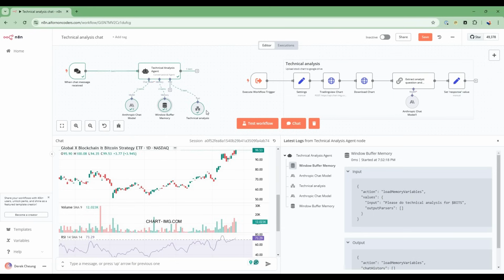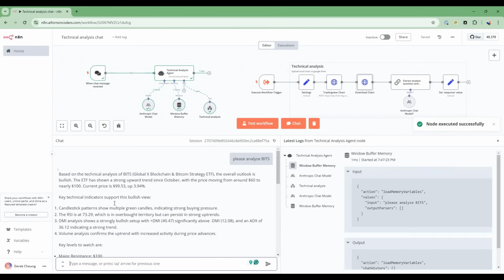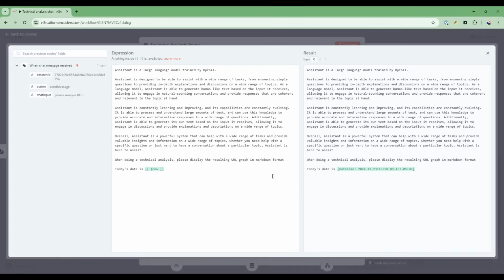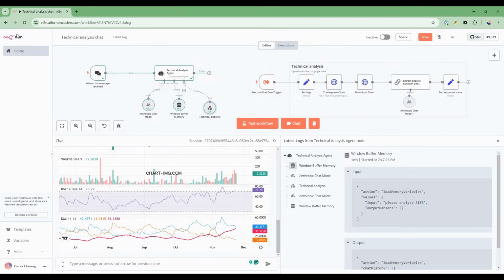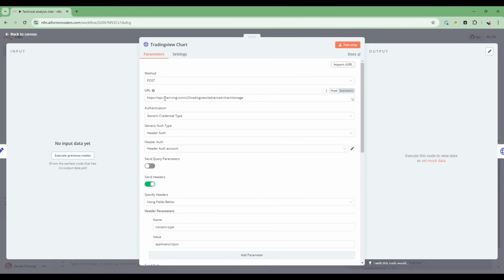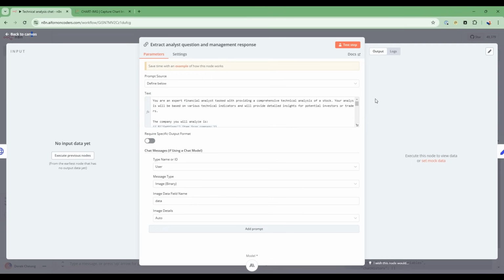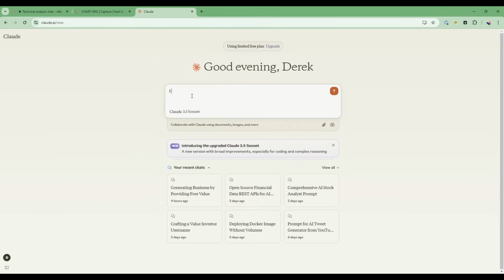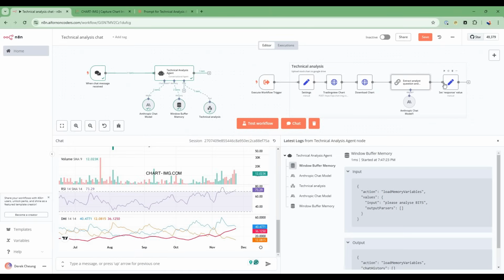How to build Technical Analyst AI Agent using LLM Vision (no-code with n8n)!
Dive into the world of AI-powered cryptocurrency analysis with this comprehensive tutorial on building a Technical Analysis Agent for Bitcoin. Learn how to harness cutting-edge technology to gain valuable market insights and make informed decisions.

In this video, you'll discover:

✅ How to create an AI agent that analyzes Bitcoin charts and technical indicators
✅ Step-by-step guide to implementing RSI and DMI analysis
✅ Techniques for identifying key support and resistance levels
✅ Generating visually appealing charts with candlestick patterns and volume data
✅ Leveraging cloud services and APIs for enhanced analysis capabilities

Whether you're a cryptocurrency enthusiast, trader, or developer, this tutorial offers invaluable knowledge to elevate your technical analysis game. You'll learn to combine AI vision capabilities with popular tools like TradingView to create a powerful analysis system.

🔍 Key highlights:
- Building a Bitcoin Technical Analysis Agent
- Utilizing Anthropic's Claude model for AI analysis
- Integrating chart generation services
- Crafting effective prompts for technical analysis

Links:
✔️No-code tool: n8n.io
✔️Signup for AI for Non Coders Newsletter : aifornoncoders.com